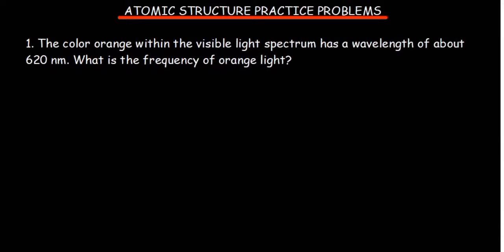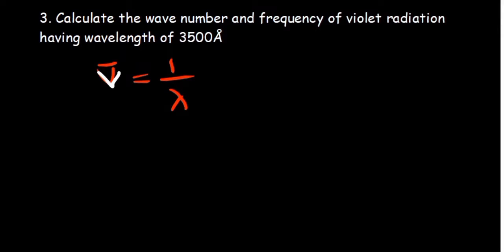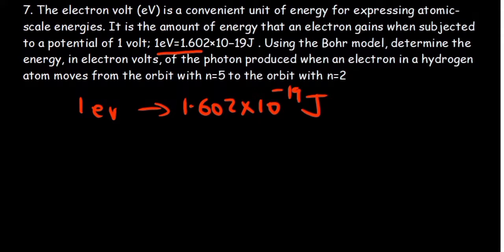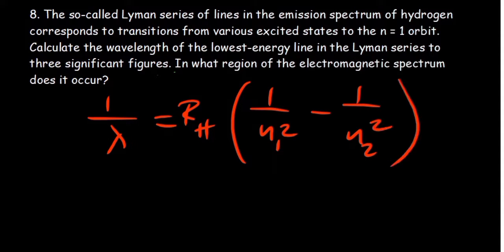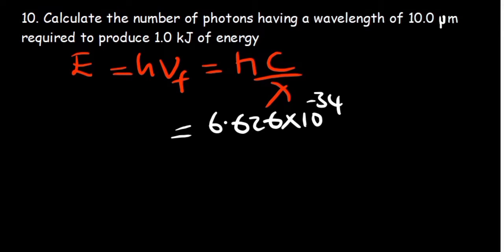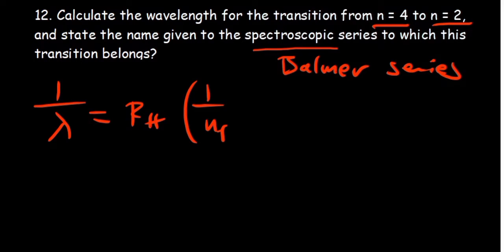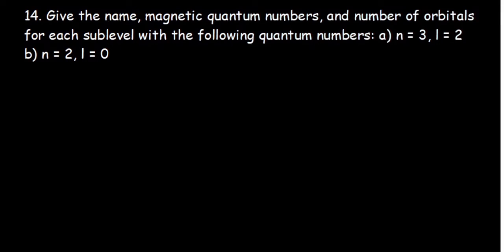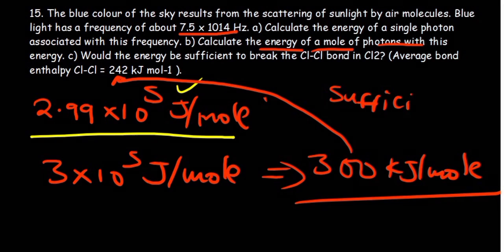Atomic structure practice questions | Easy to understand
This video is about Atomic structure meant for students taking introductory chemistry in college.

we have covered alot of practice questions and answers that can help you in your next assessments.